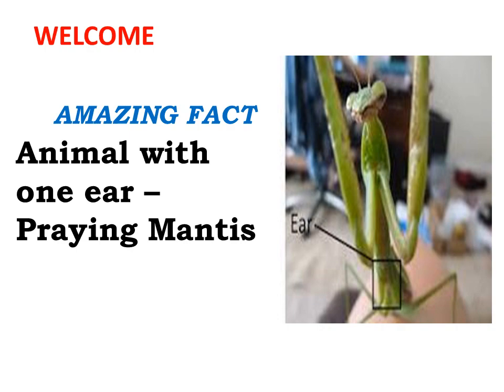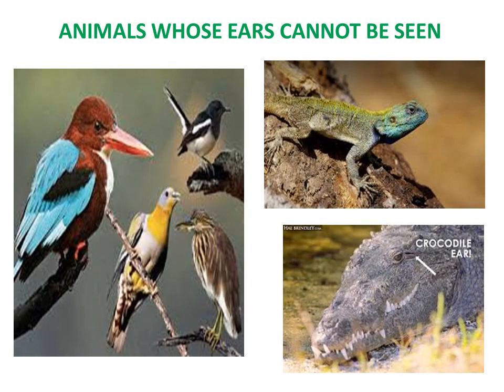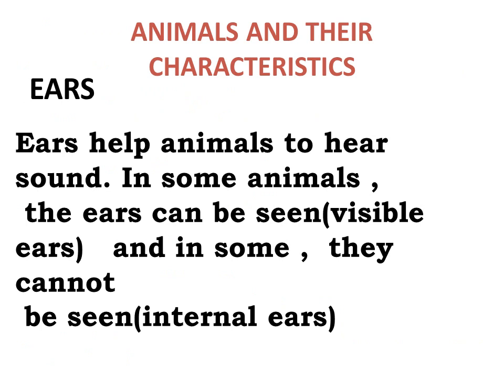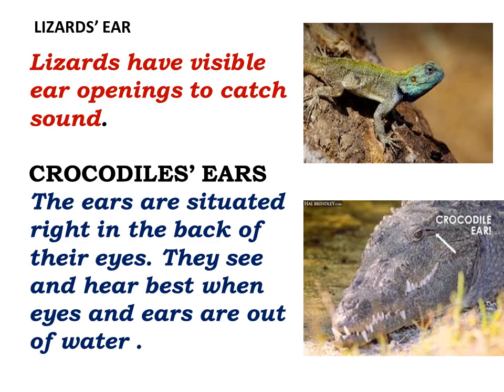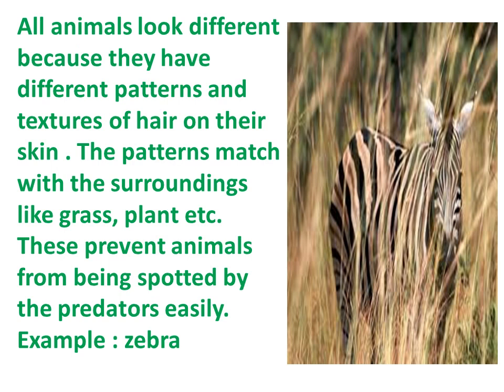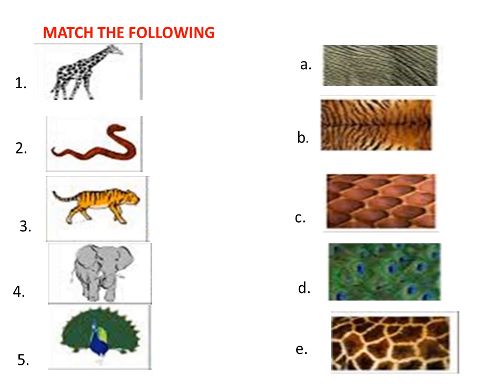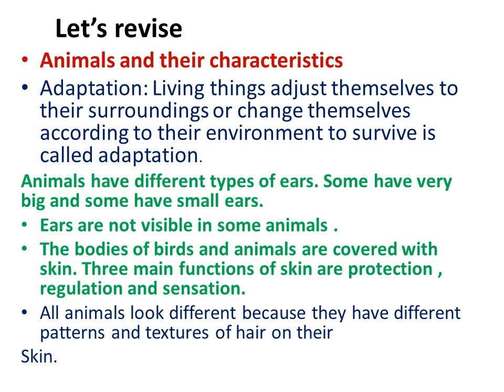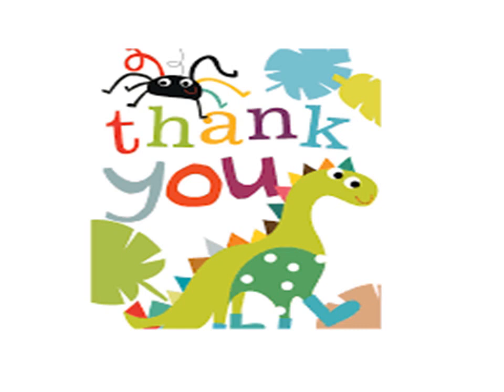July1_CL4_ EVS_Video(Animal and their Characteristics_Pushpa sharma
Animal ear,skin,adaptation